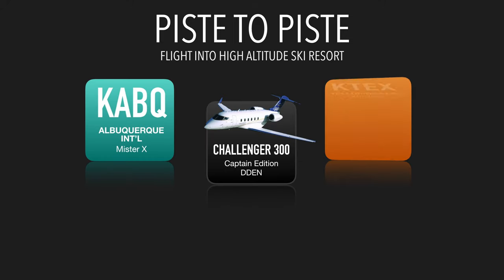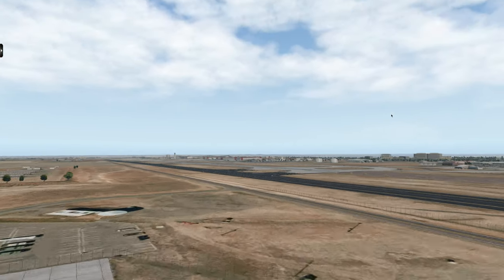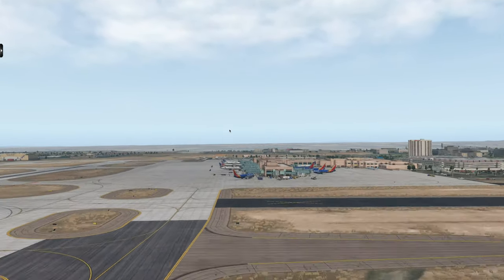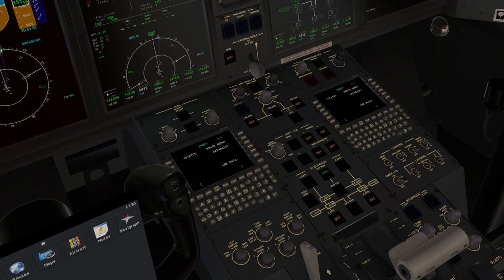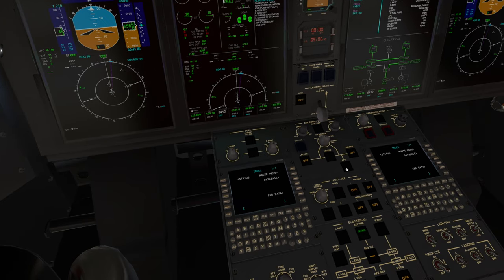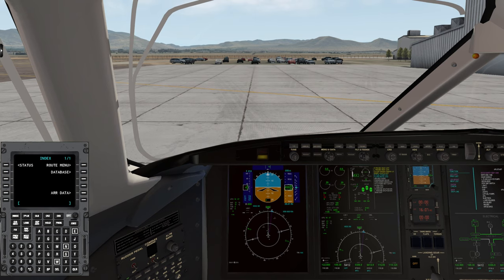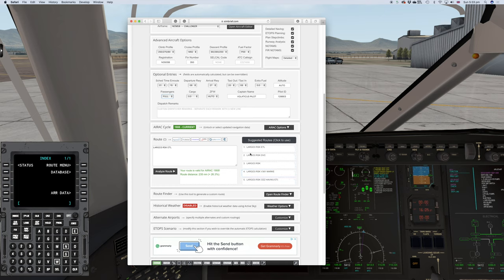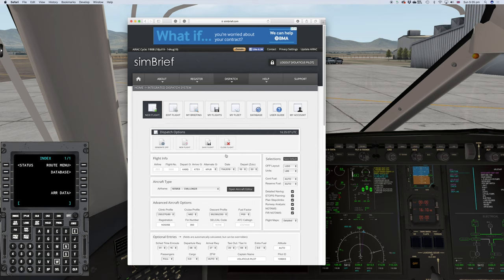Challenger 300 KABQ - KTEX, Piste to Piste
Piste to Piste - Ski Resort Series
I take the Challenger 300 between two high altitude airports (sand and snow), and introduce some of Navigraph Charts new features.
In PART 1, we travel to Telluride in Colorado from Albuquerque
Uses
Short Final / Mister X Albuquerque, DDEN Challenger 300 Captain Edition, Navigraph Charts, Sim Brief, X-Plane 11.35r1